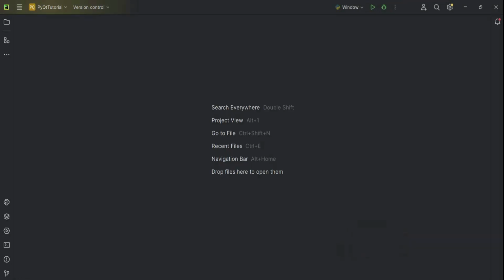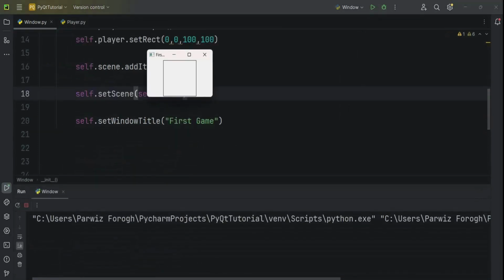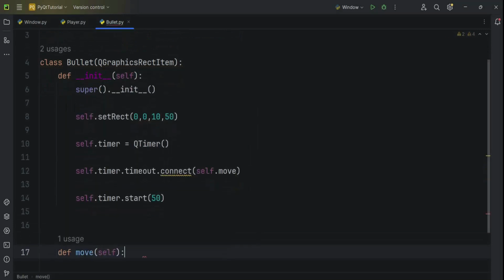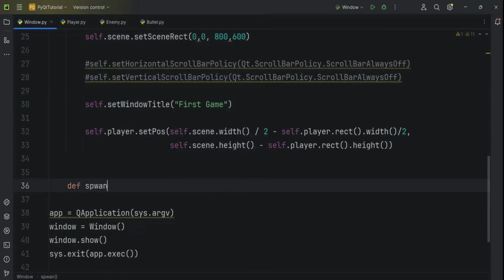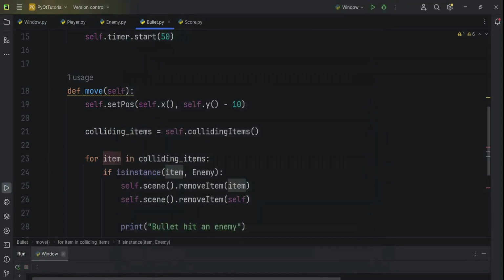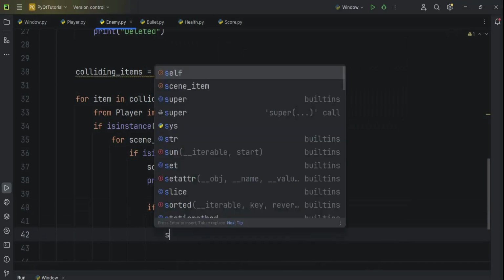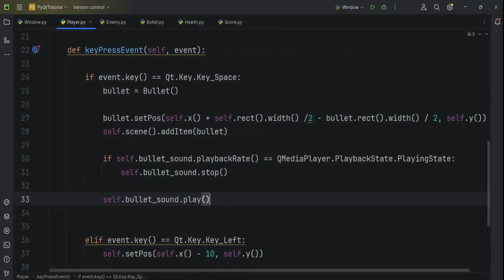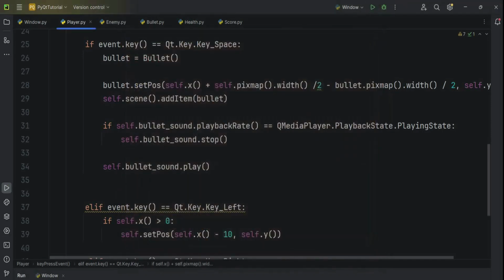🎮 How to Build Game with Python & PyQt6 in Just 1 Hour 🚀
🎮 Learn to Build a Game in Just 1 Hour with Python and PyQt6! 🚀

In this step-by-step training video, you'll learn how to build an exciting game using the power of Python and PyQt6. Whether you're a beginner or have some programming experience, this tutorial is perfect for anyone looking to dive into game development with modern tools.

📌 What You'll Learn:

Setting up your Python and PyQt6 environment
Designing a game window and layout
Adding interactive elements and logic
Running and testing your first game!
No prior knowledge of PyQt6? No problem! We'll guide you through every step with clear explanations and practical examples.

👨‍💻 Instructor: Parwiz Forogh  Python enthusiast and game developer with expertise in PyQt6.